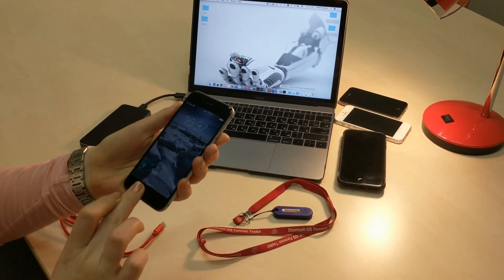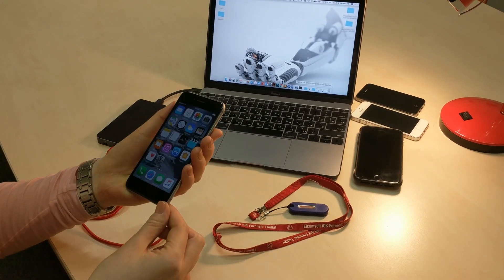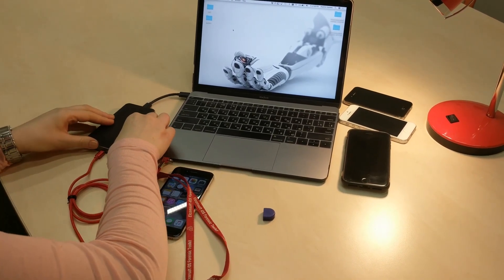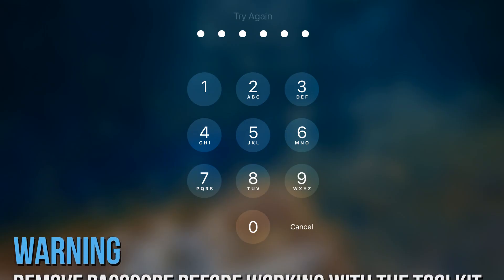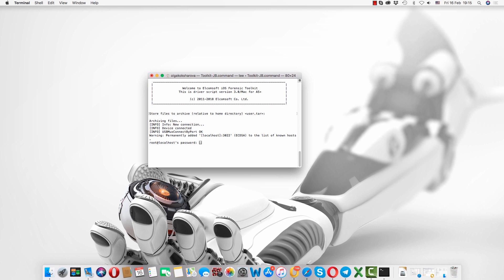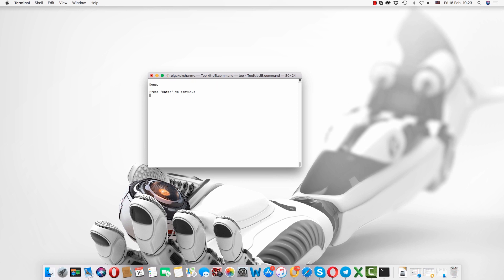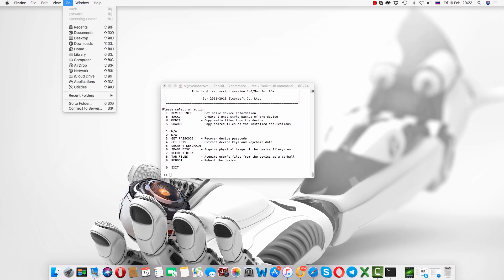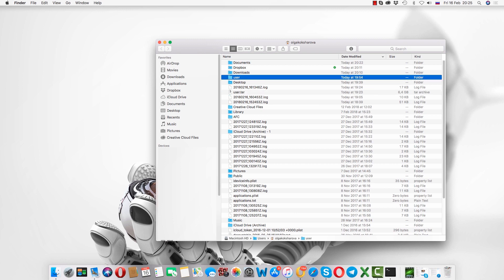Break into iOS 10! Extract File System from iPhone! (iOS 11 is supported)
In this video we'll show you how to break into iPhone with iOS 10 (iOS 11 is supported too) and with jailbreak installed. Using iOS Forensic Toolkit we easily extract file system from the Apple device. Passcode is needed.

iOS Forensic Toolkit 3.0 adds full physical acquisition support for previously unsupported versions of iOS 10 as well as iOS 11.0 through 11.1.2. In addition, EIFT 3.0 adds the ability to extract data from certain apps even without jailbreak.

Go social!

Play ELCOMSAFE!